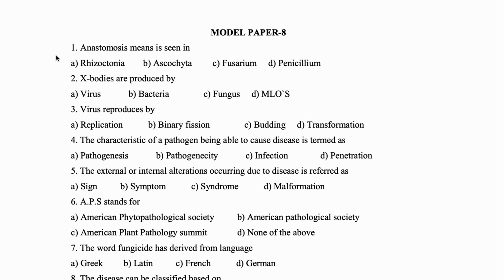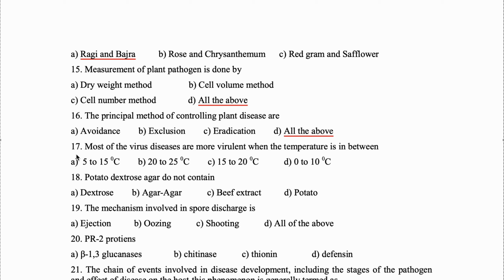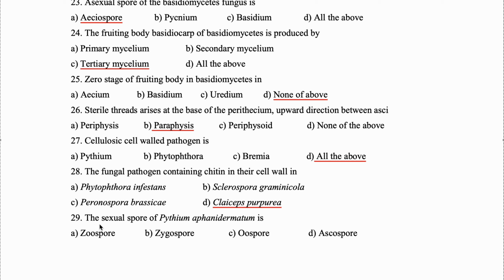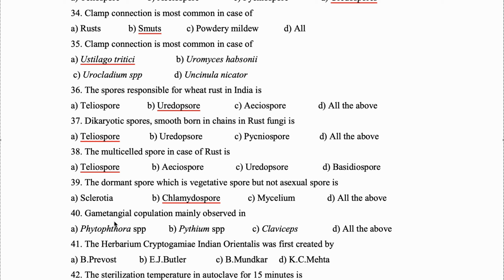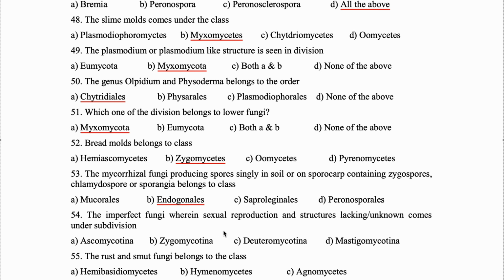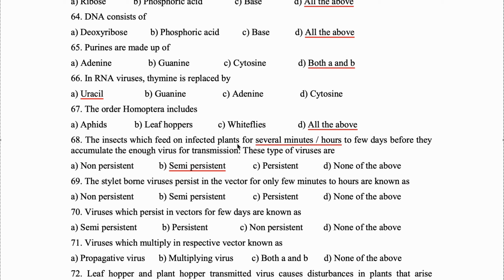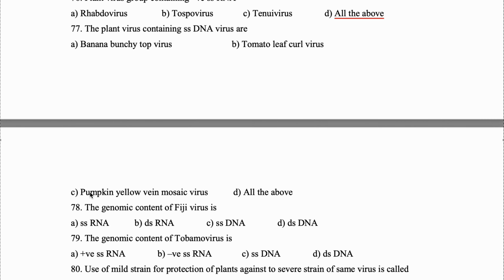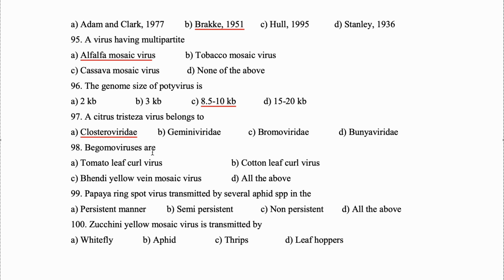Model Paper 8 | ASRB ICAR NET - Plant Pathology | Memory Based | Malini Ray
🎯 ASRB ICAR NET – PLANT PATHOLOGY 2025
ASRB NET 2025 is around the corner! A strong revision strategy is key, and model papers play a crucial role in assessing your preparation level. We’re starting this series to help you practice, revise, and get exam-ready with confidence. Let’s begin together and crack ASRB NET 2025 in one go!